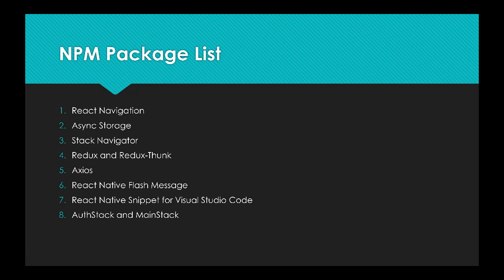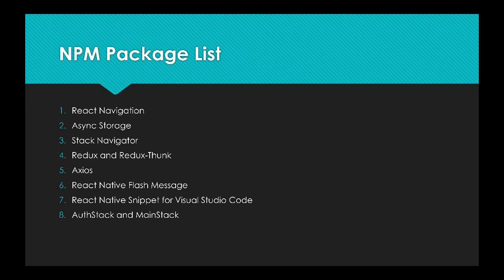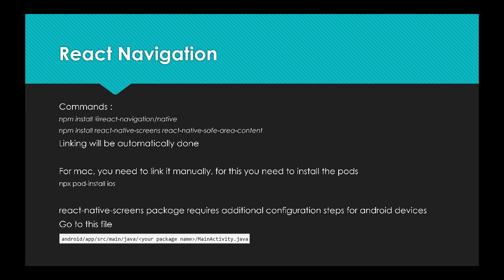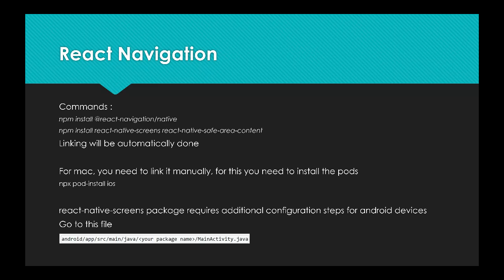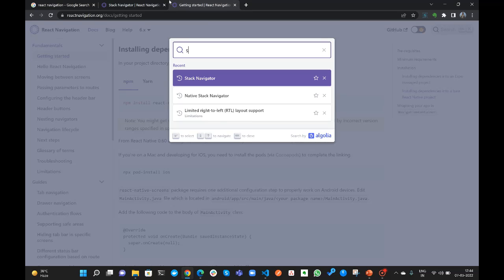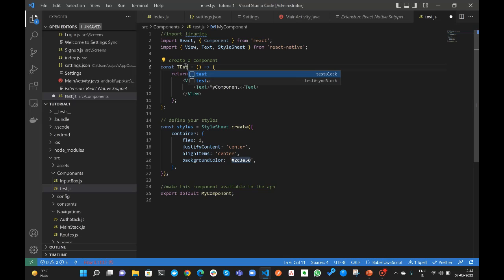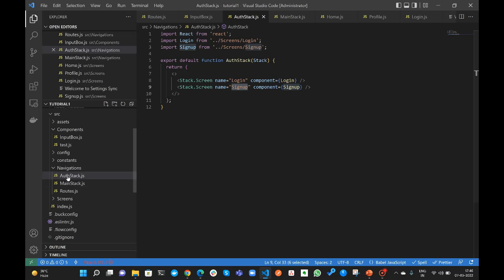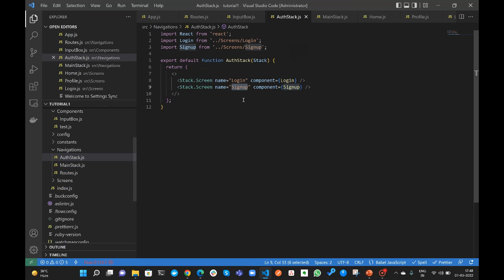Video 1 - Installing Essentials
This video explains you about the essential npm packages needed for the react native login and registration to work.

Here is the list that is needed
1) React Navigation
2) Async Storage
3) Stack Navigator
4) Redux and Redux-Thunk
5) Axios
6) React Native Flash Message
7) React Native Snippet for Visual Studio Code
8) AuthStack and MainStack